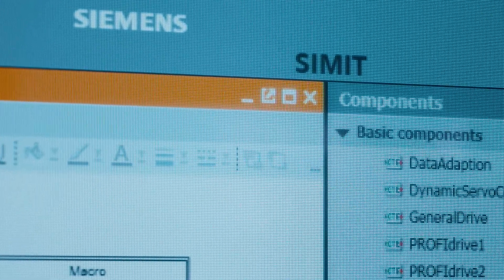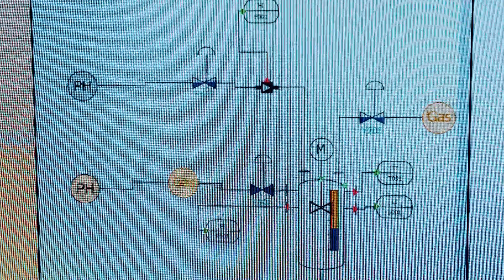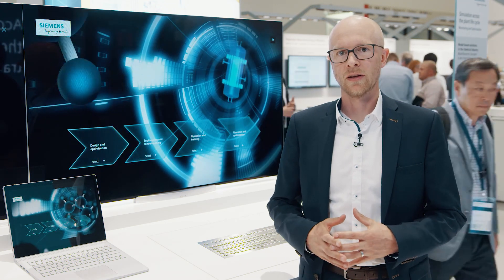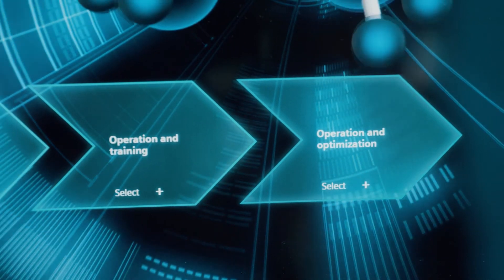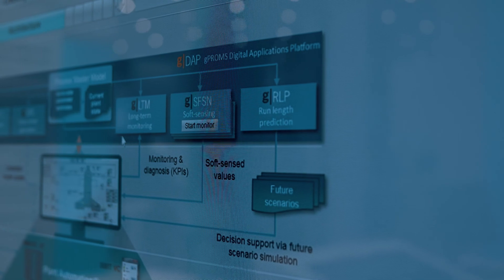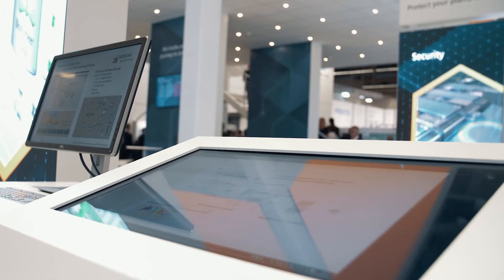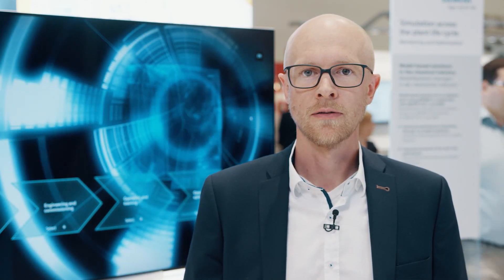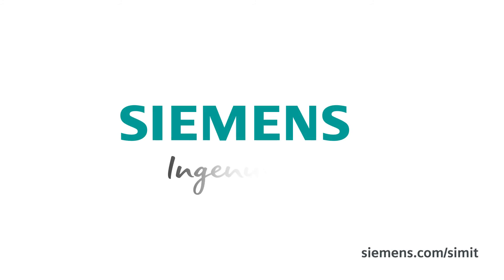Siemens - Model-based technologies over the entire life cycle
What new capabilities are available for simulation and digitalization? How these are implemented and what they look like? What are the benefits in each case?